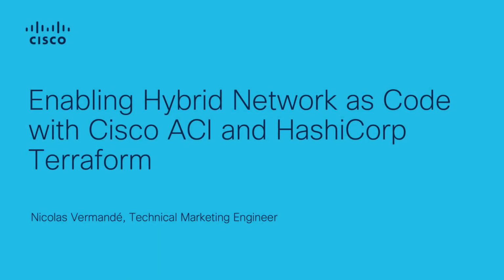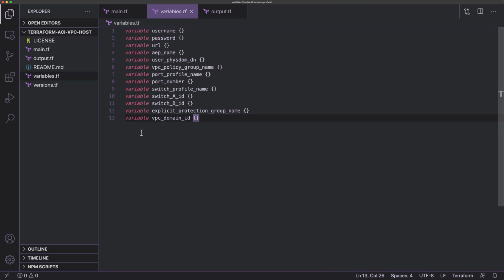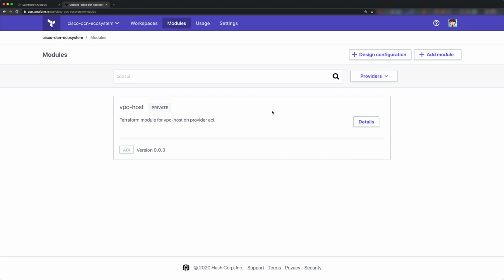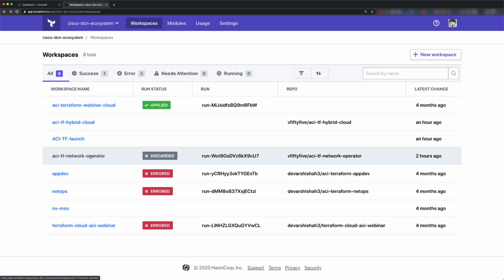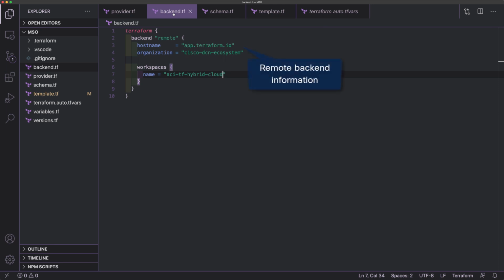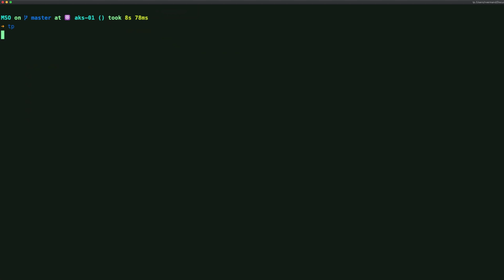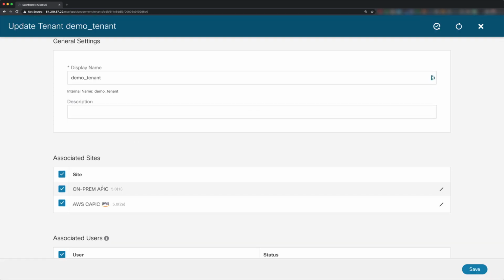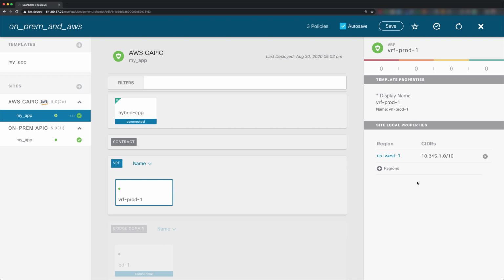Enable Hybrid Network-as-Code for DevOps | Cisco ACI and HashiCorp Terraform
In this video, we demonstrate how Cisco ACI (Application Centric Infrastructure) and HashiCorp Terraform enable Network and Cloud engineers to programmatically manage network and security infrastructure, following DevOps principles. Learn how this powerful integration simplifies network automation, allowing teams to manage hybrid environments seamlessly, regardless of location. Discover how ACI and Terraform together enable hybrid Network-as-Code, providing a consistent and scalable approach to managing network infrastructure across on-premises and cloud environments.

  What you’ll learn in this video:
  – How Cisco ACI and HashiCorp Terraform support hybrid Network-as-Code management
  – The benefits of using Terraform and ACI for network automation across hybrid environments
  – How Network and Cloud engineers can follow DevOps principles to programmatically manage network and security infrastructure
  – Best practices for implementing ACI and Terraform for seamless hybrid network management

  This video is ideal for network engineers, cloud professionals, and DevOps teams looking to automate and streamline network management with Cisco ACI and HashiCorp Terraform.